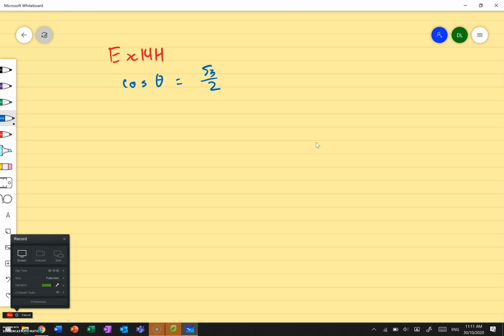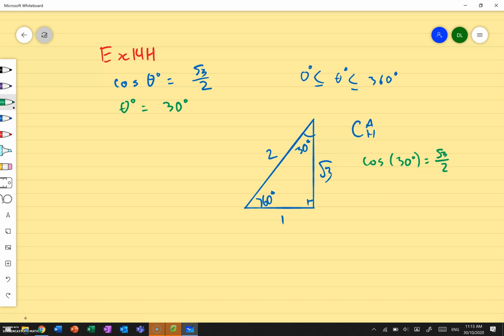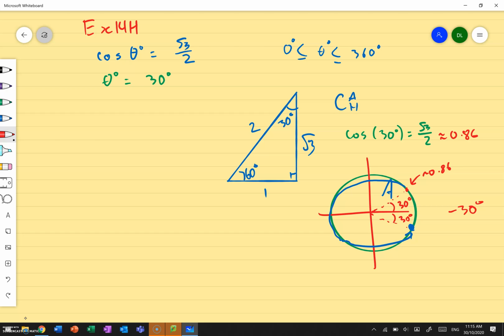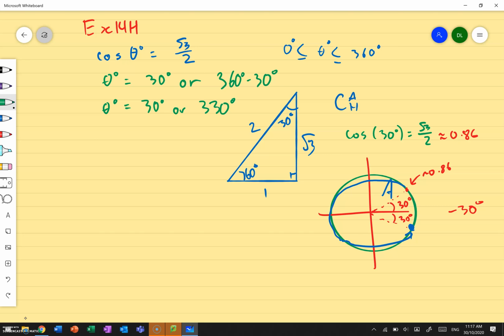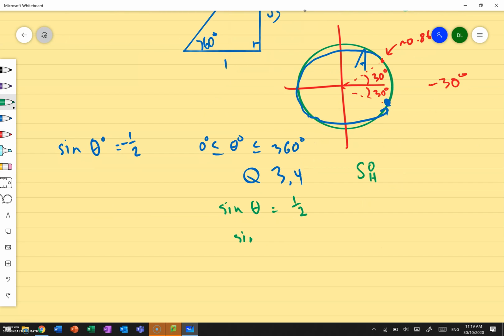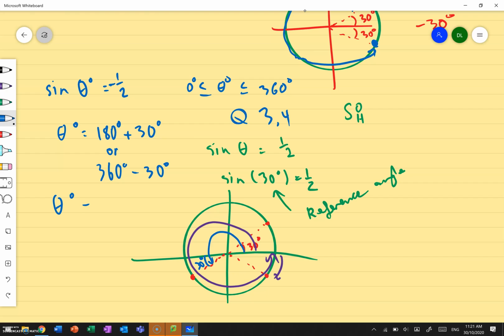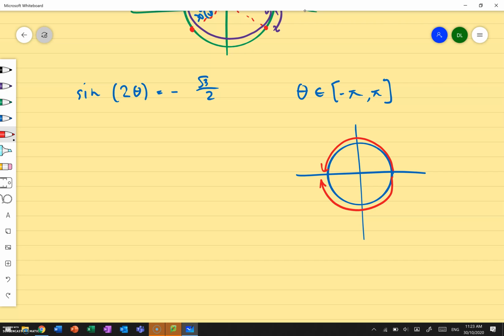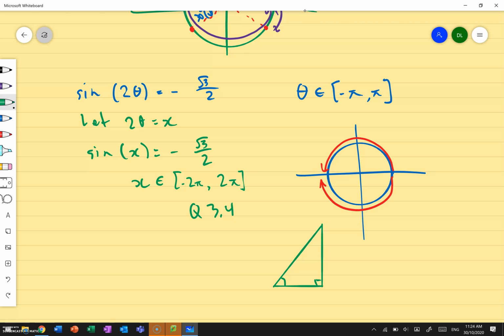Ex14H Solution of Trigonometric Equations 1